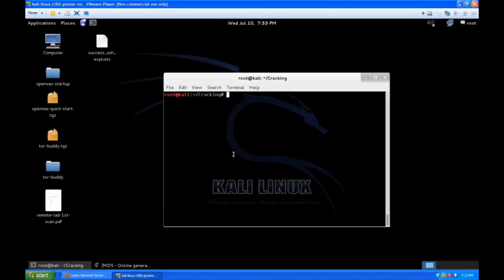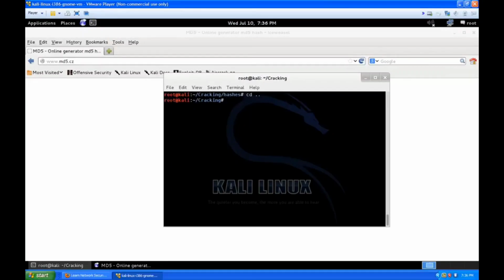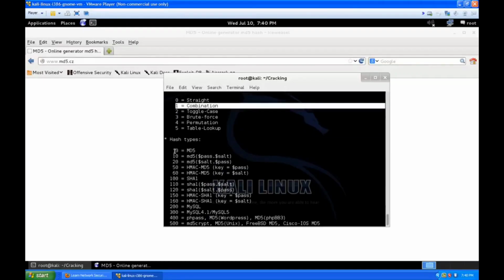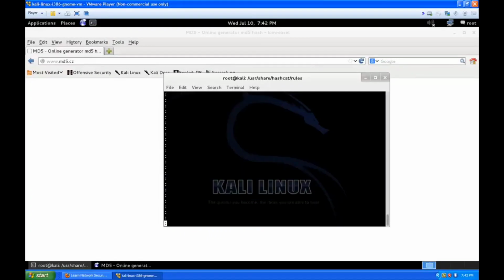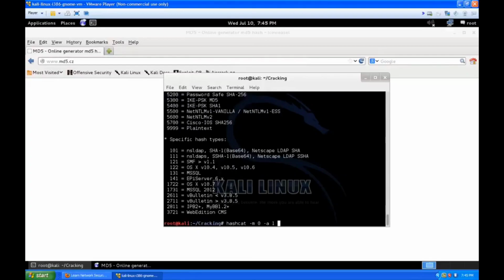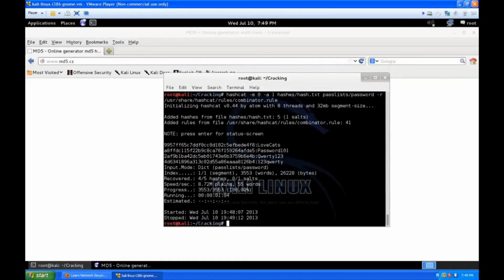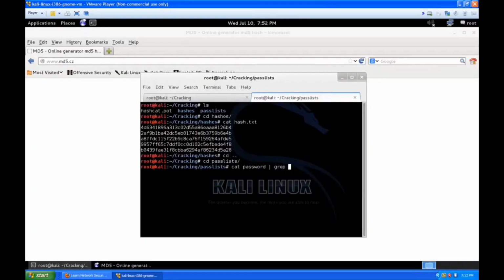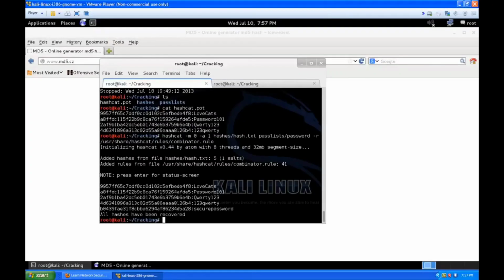How To Crack Password Hashes Using HashCat In Kali Linux By HackTech Ethical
Our goal is to make cybersecurity training more effective and accessible to students and professionals. We achieve this by providing essential training on how to attack and defend systems with virtual labs and real-world scenarios.

Cyber Security Related Tech News.

HackTech Ethical
HACKTECH ETHICAL
HACK TECH ETHICAL
hacktechethical
HACKTECHETHICAL
Learnhacking  Hackerspace  Tech  Bugbounty  Cybersecuritytraining  Hackingnews  Termux  Datasecurity  Ethicalhackers  Termuxhacking  Ransomware  Informationtechnology  Coder  Developer  Metasploit  Wifihacking  Hackernews  Networksecurity  Computer  Programmingmemes  Computerengineering  Dataprotection  Windows  Phishing  Hacks
 Ethicalhacking    Pentesting  Infosec  Security  Hackingtools  Informationsecurity  Technology  Hack  Coding  Python  Malware  Cybersecurityawareness  Cybercrime  Computerscience  Cyberattack  Hacked  Anonymous  Programmer  Cyber How Hackers Perform Hacking Operations [2021] | Which Country Started Hacking

In this video, Ethical hacking is a structured hacking performed to expose vulnerabilities in a system, using tools and techniques with the organization's knowledge, hackers attack every 39 seconds

ethical hacking meaning,
what is ethical hacking in Hindi,
What is the meaning of ethical hacking?,
What are the 3 types of hackers?,
What is ethical hacking example?,
What are the 5 steps of ethical hacking?,
Ethical hackers use their advanced knowledge of computer systems to break into networks,
What is Ethical Hacking? - Logsign,
How much does it cost to hire a hacker?,
Who is the most successful hacker in the world?,
Who is the No 1 hacker in India?, Hackers Guru,
hacker app,
password hackers,
hacker movie,
types of hackers,
hacker software,
hacker prank,
hacker movies,
hacker typer,
Matrix movie of hackers,
which country started hacking,
The first major hacking came in 1971, History of Hacking - nibbya,
Which country is first in hacking?,
Which country is top in hacking?,
Where did hackers come from?,
Which country is first in cyber crime?,
what is hacking army,
List of security hacking incidents,
The 7 Top Hacking Countries Photos,
Cybercrime Top 10 countries where attacks originate,
Hackers,
The Secret History of Hacking,
We Are Legion: The Story of hackers,
first hackers story,
The Matrix,
Minority Report,
The Social Network,
History of hacking
first hacker in india,
types of hacking,
top hackers in the world 2019,
famous hackers,
best hacker in the world,
how to start hacking, how to hack facebook, how to hack bank account, how to hack bhim upi, how to hack instagram,
Lifehacker | Do everything better,
Start Hacking & Join The Largest Hacker Community,
Ethical Hacking Infographic: A Day in the Life of an Ethical hacking,
A Day In The Life Of An Ethical Hacker,
Life behind the firewall: What it's like to be an ethical hacker,
Hacking life,
Computer Hacking,
A day in the life of a hacker,
life hack 101 meaning,
password hacker website,
life hack examples
password hackers,
daily life of an ethical hacker,
life hacks,
hacker software,
hacking class
hacking movies in hindi
hacking status
hacking course in hindi
hacking man
hacking malayalam
hacking websites
hacking app malayalam
hacking all movie
hacking among us
hacking attitude status
hacking app free fire headshot
hacking app pubg mobile lite
a hacking video
hacking based movie
b tech hacking course
hacking club
c hacking course
hacking with c language
hacking device
hacking device in dude theft wars
hacking documentary
hacking dive,
hacking dress
hacking devices in hindi
hacking device in amazon
hacking charli d'amelio
hacking dixie d'amelio
hacking in roblox d day
hacking expert
hacking english movies
hacking engane padikkam
hacking education
hacking ethical hacking
hacking expectation vs reality
hacking episode
hacking expert saket modi
e hacking tutorial
hacking ecommerce website
e v m hacking
esim hacking
ecommerce hacking
mr robot hacking e os
growth hacking ecommerce
alvo programação e hacking
hacking film
hacking full movie
hacking free fire and playing
hacking free fire game play
hacking full movie in hindi dubbed
hacking film in hindi